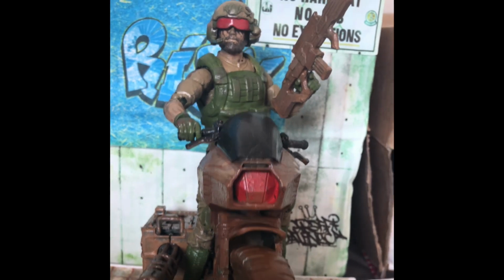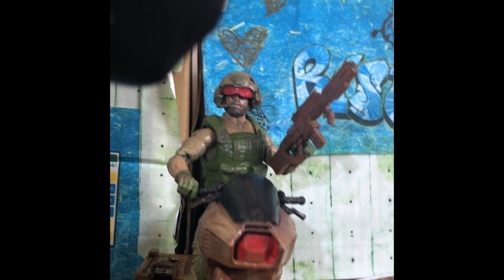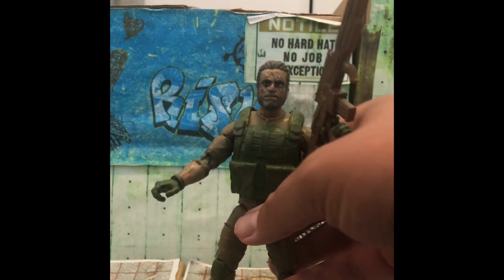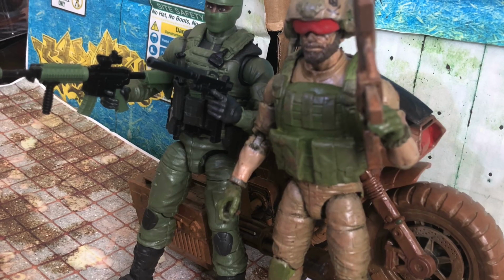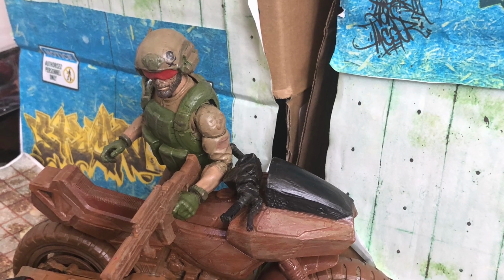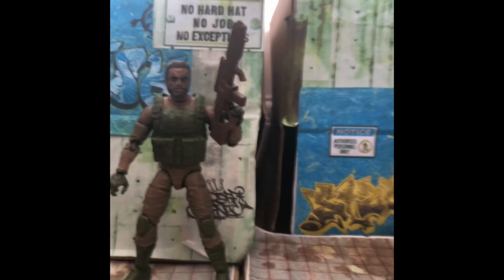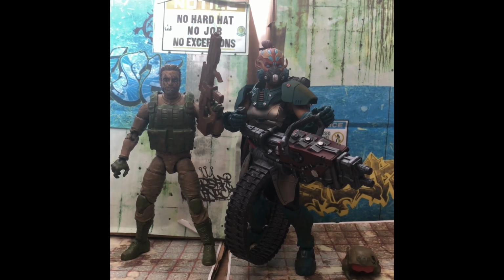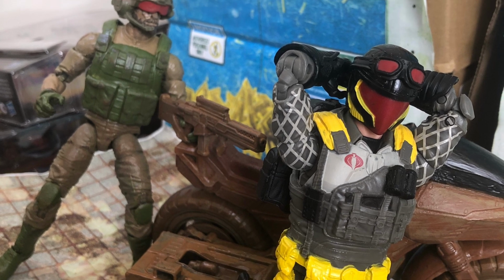GI Joe Classified Scorpion Jake custom action figure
Hail to the scorpion king Baby! In this video let’s look at my latest GI Joe Classified custom action figure Scorpion Jake, so let’s talk about him on TAKTAK toys with film!

Welcome back to TAKTAK Toys With Film and in this video we are looking at Scorpion Jake, one of GI Joes Desert dwelling GI Joes.

So my channel is all about reviewing and discussing movie based action figures and custom action figures of my own design, if you have a suggestion for a video let me know in the comments below!